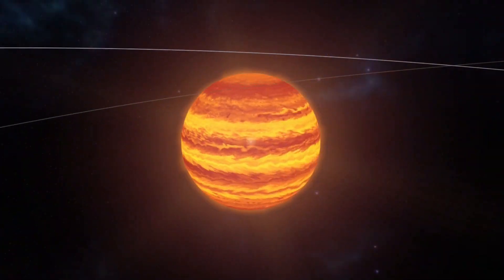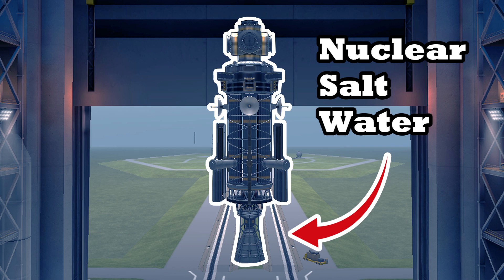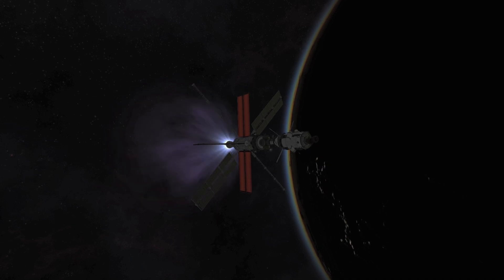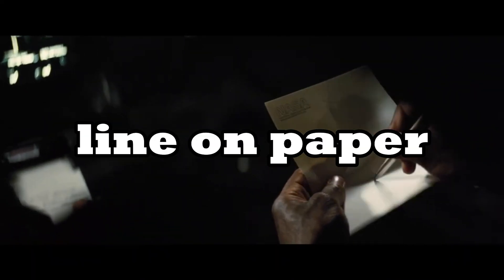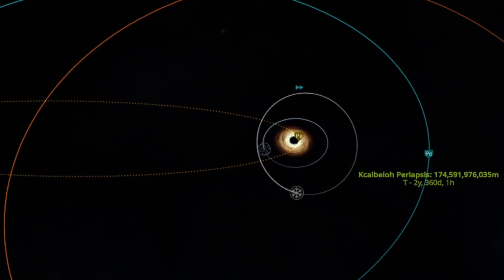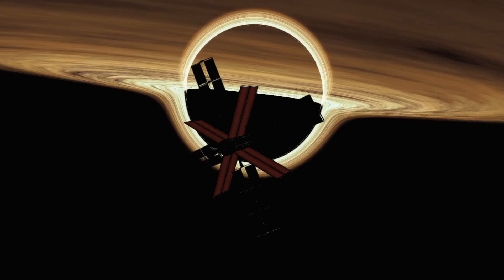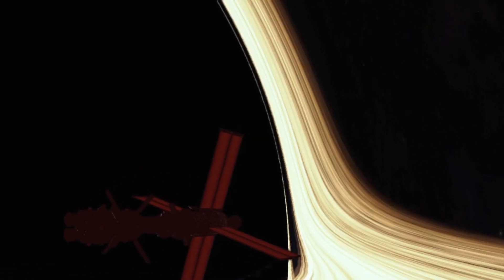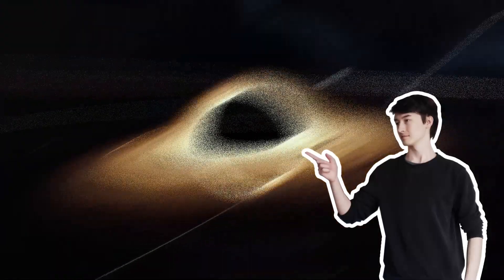Entering a Black Hole - KSP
What happens when you enter the Black Hole from the Kcalbeloh Mod? That's what I am going to find out!

If you've watched the entire video, thanks! That means a lot!

💿 Computer Specifications💿
GPU: GTX 1050 Ti
CPU: AMD Ryzen 5 1400 Quad-Core
RAM: 16 GB
64-bit system

🎵 Music 🎵
Jahzzar - Superconductivity (Album: Kuddel Muddel)